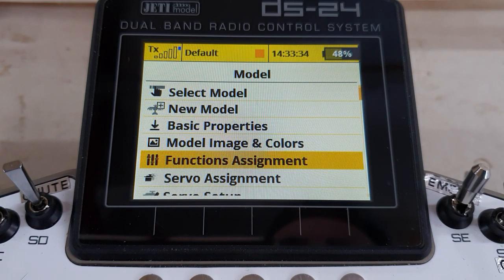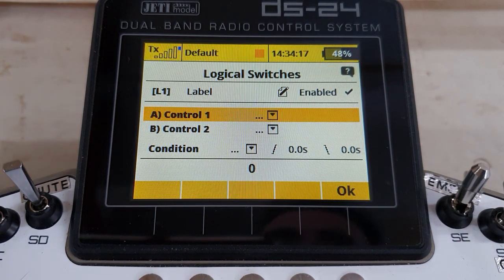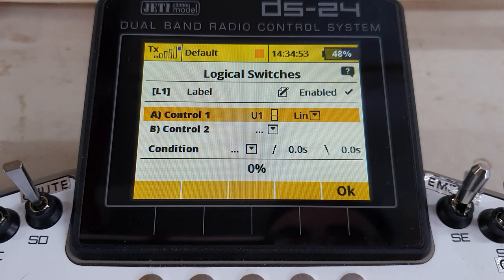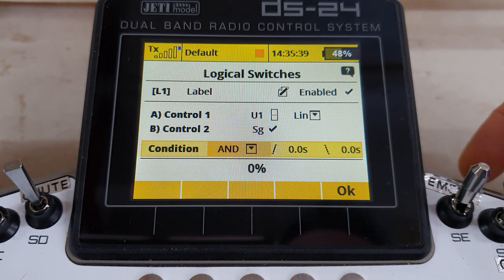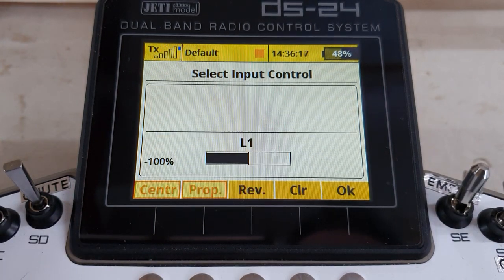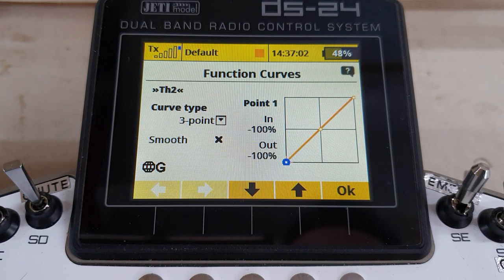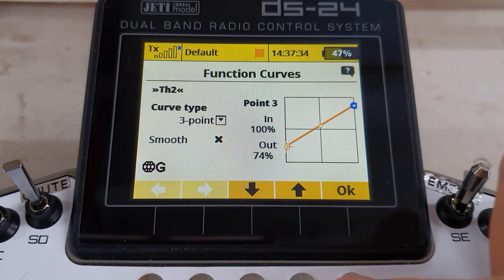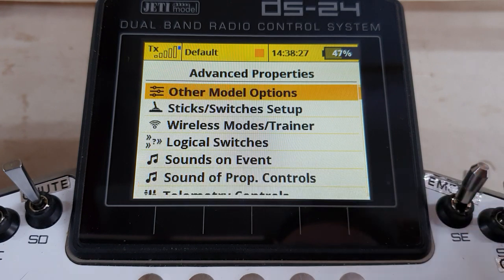Jeti - throttle on momentary switch, episode 1